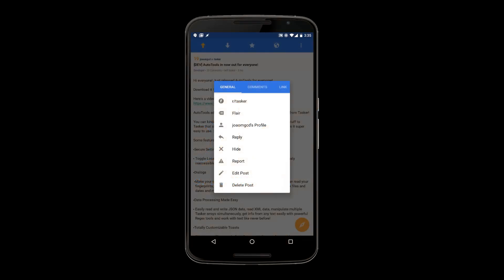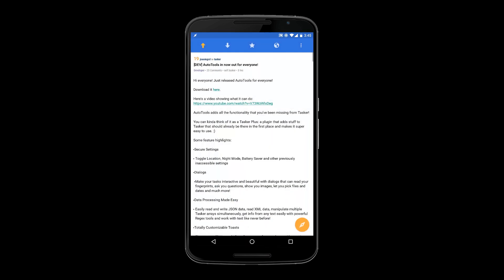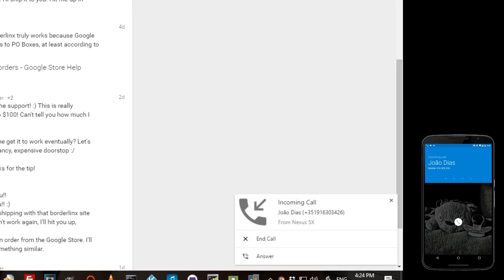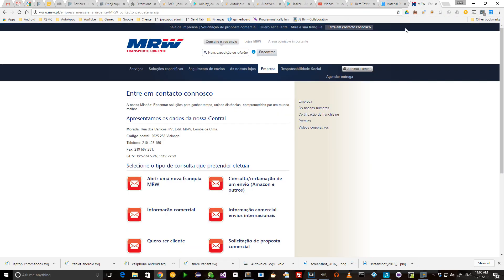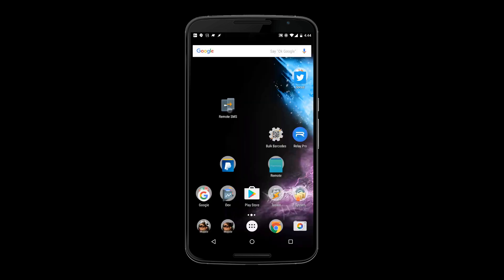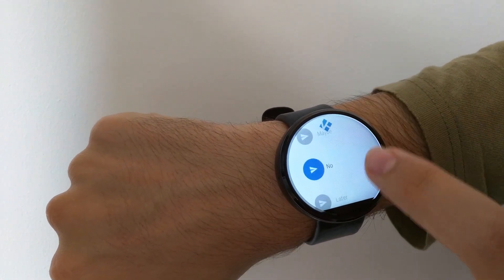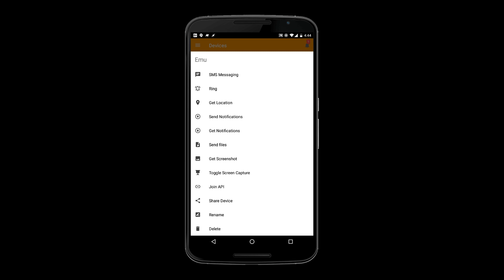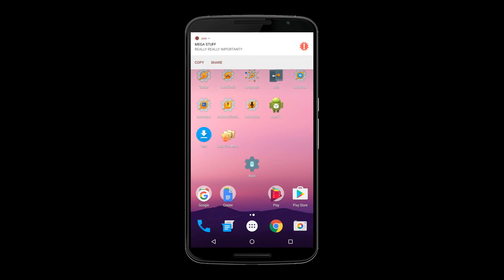Join - Shared devices, remote call management and more!